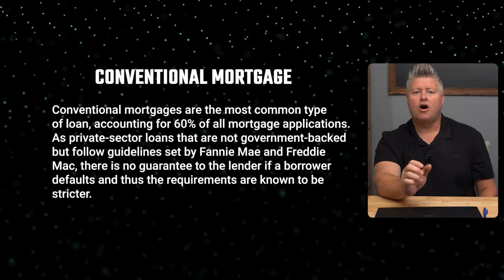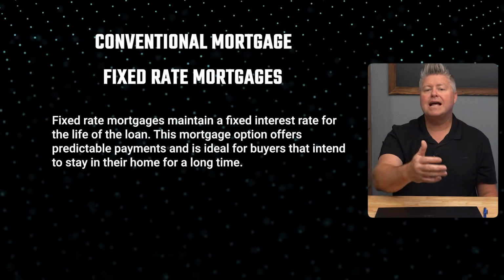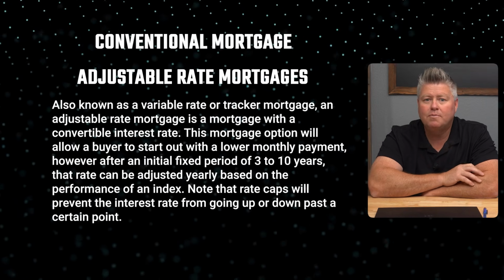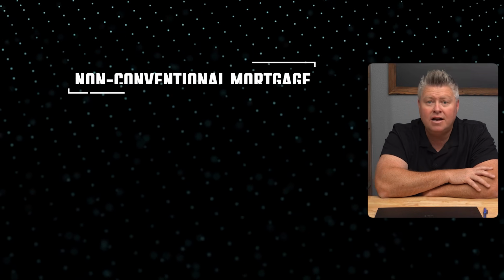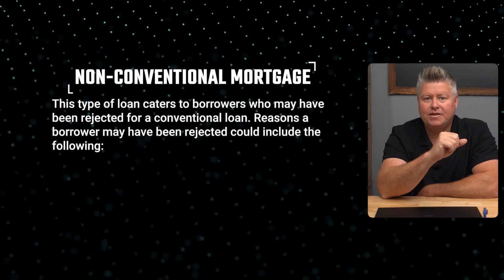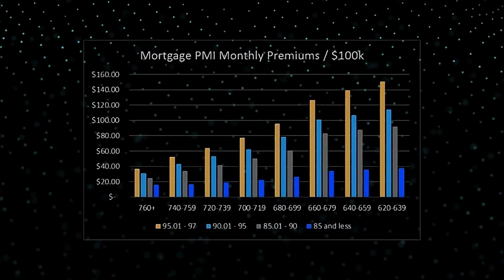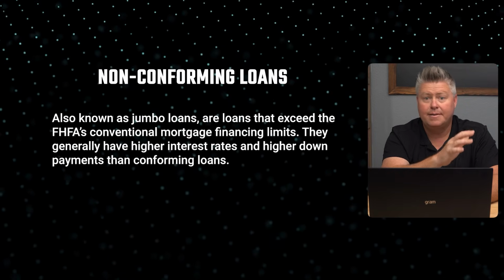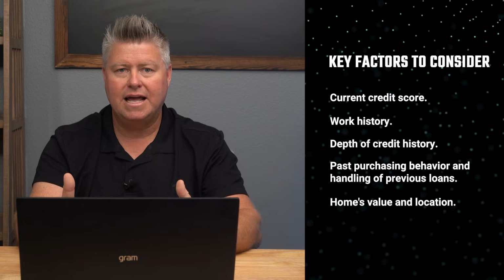The Mortgage Trap Most Buyers Fall Into | Conventional vs Non-Conventional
In this video, I break down the core differences between conventional and non-conventional types of home loans, also known as conforming and non-conforming loans. We'll examine conventional financing options, including fixed rate mortgage and adjustable rate mortgage, and discuss how changes by the federal reserve can impact home loans for buyers. Understanding these types of mortgage loans is crucial for making informed decisions in your home buying journey.
🔥 If you would like to take the entire mortgage master course, here is a huge sale